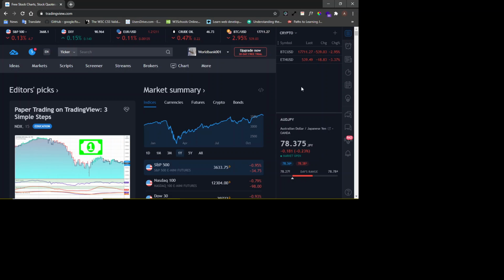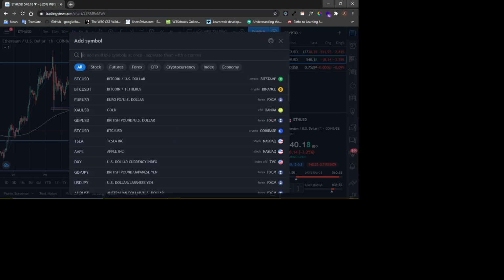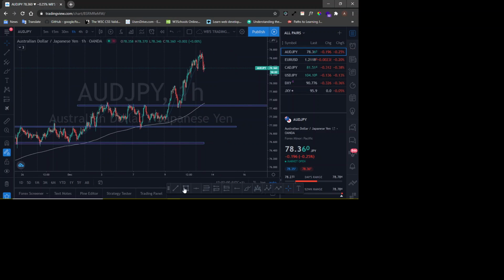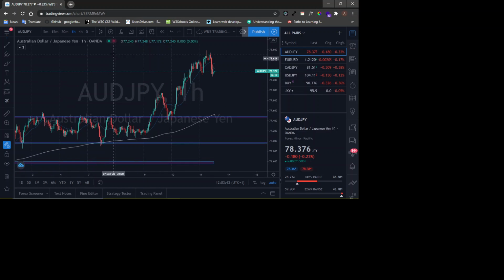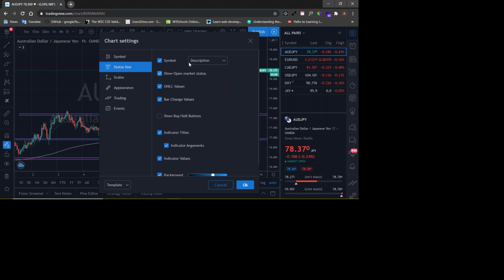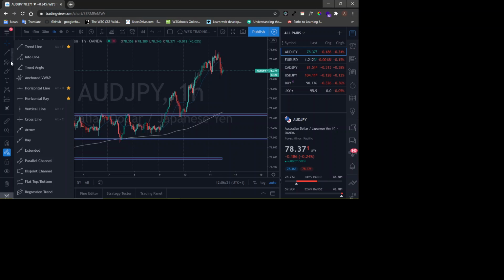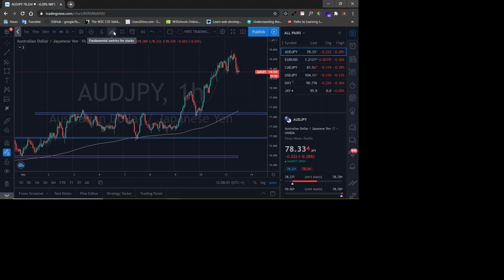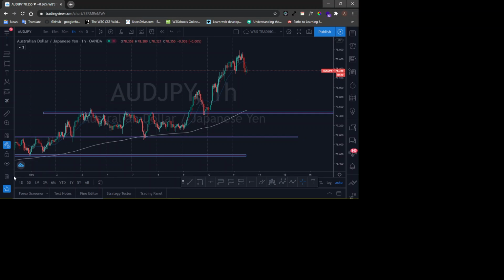HOW TO USE TRADING VIEW ON PC.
How to use tradingview. This video was made in order to help newbies understand the us of tradingview website to some extent.
trade with world bank, twb, forex